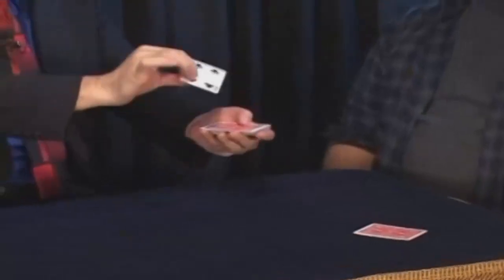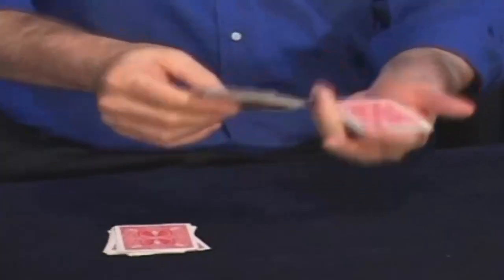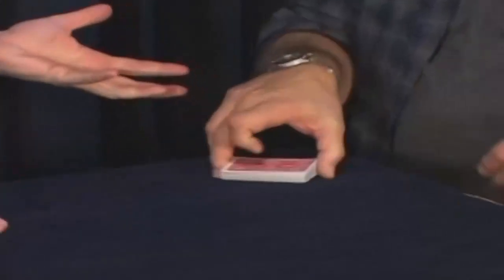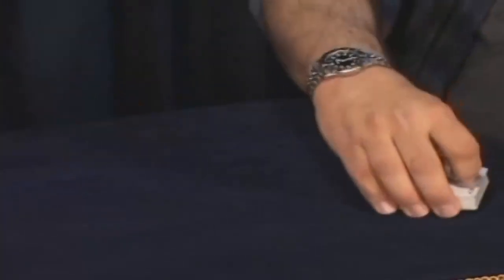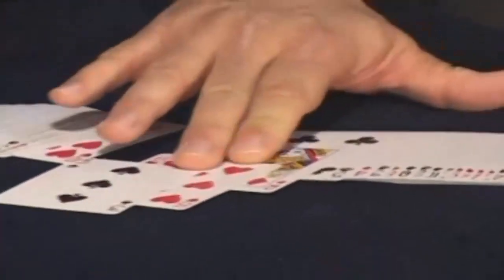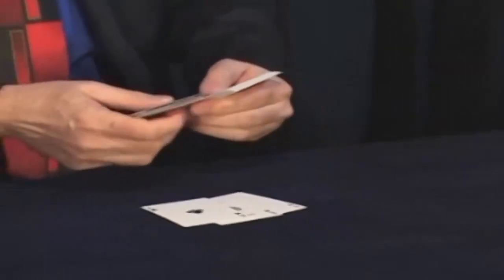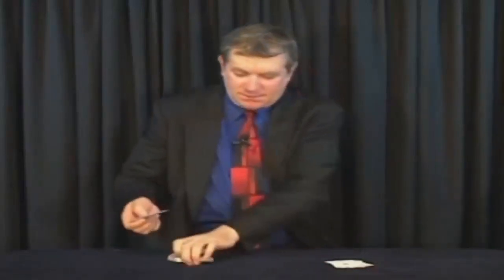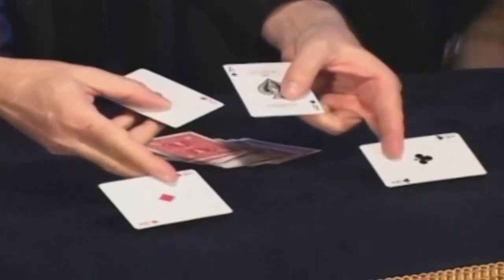Aldo Colombini - Extreme Funny Magic Video HD Part 36: USA Funny Magic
Welcome to USA Funny Magic, where laughter and wonder collide! In this uproarious performance, renowned magician Aaron Fisher takes center stage to dazzle and delight audiences with his unique blend of comedy and magic. Prepare to be amazed as Aaron weaves his spellbinding illusions with side-splitting humor, leaving viewers of all ages captivated and entertained.

In this viral-worthy show, Aaron Fisher showcases his mastery of sleight of hand, mind-bending tricks, and audience interaction like never before. From jaw-dropping card tricks to mind-reading feats that will leave you scratching your head in amazement, every moment is infused with laughter and astonishment.

Join us for an unforgettable experience as Aaron Fisher proves why he's one of the most sought-after entertainers in the world of magic. Whether you're a seasoned magic enthusiast or simply looking for a dose of joy and wonder, this performance is guaranteed to leave you spellbound!

Don't miss out on the magic that's sweeping the nation.